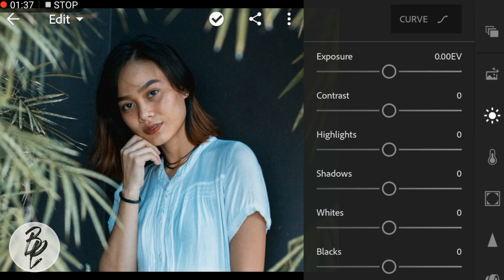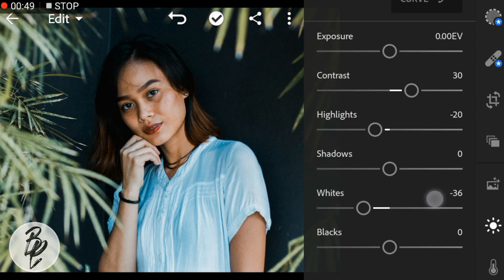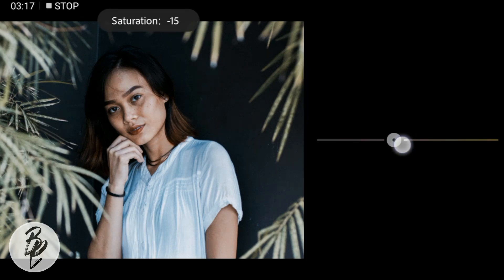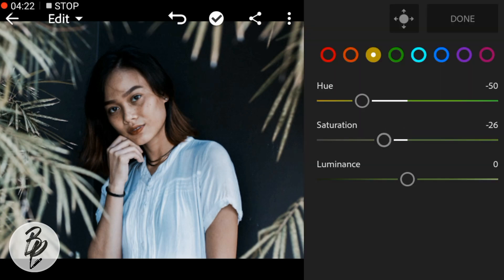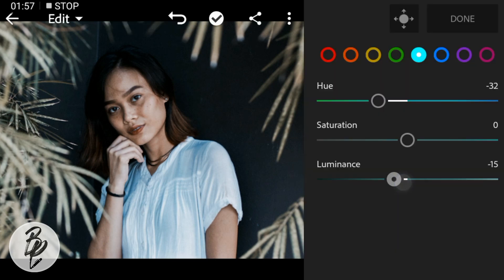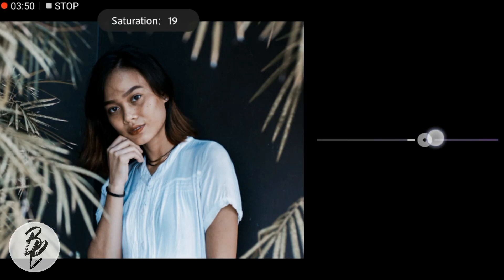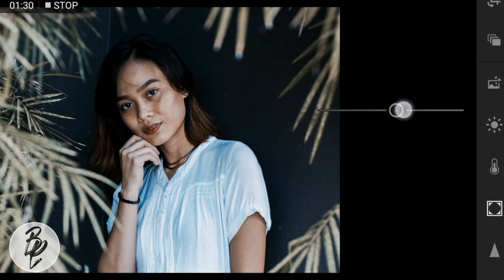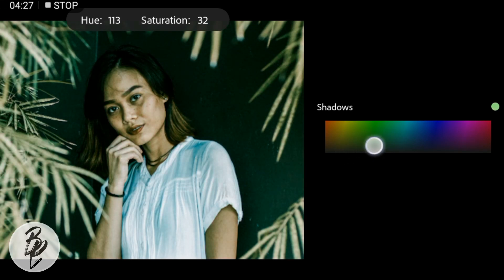Lightroom cc editing tutorial mobile | lightroom mobile presets free 2019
Please don't forget to adjust the Exposure/Highlight/Contrast/White/Blacks a bit high if your photos are dark, as well as the shadows, so the color look warmer and just better

Note:
- Use your youtube application instead of browser (mobile user)